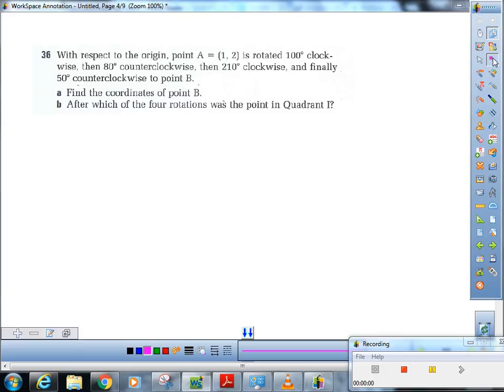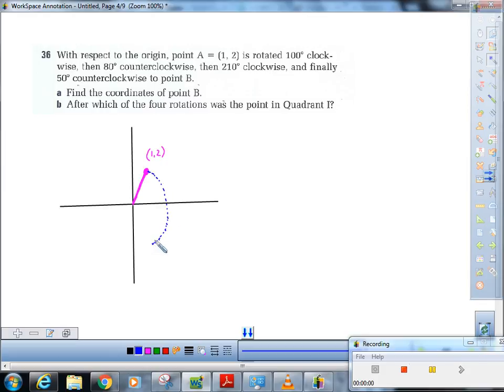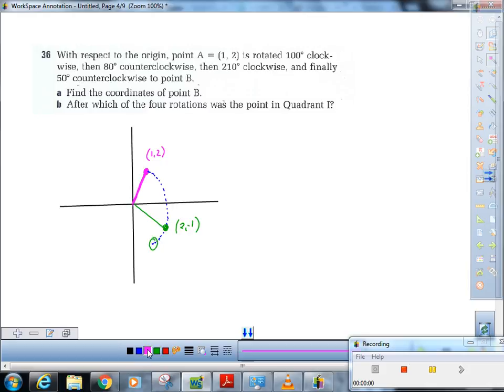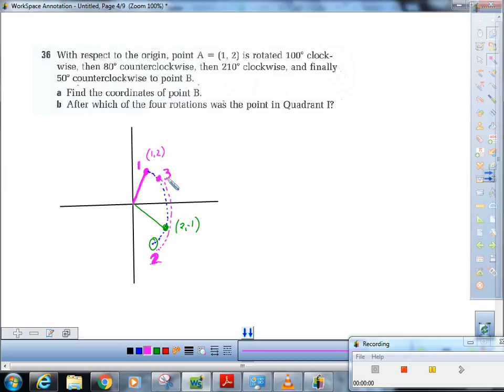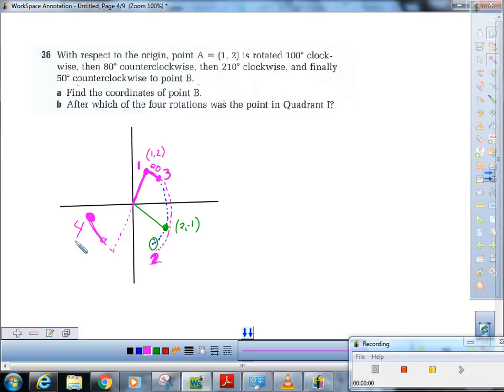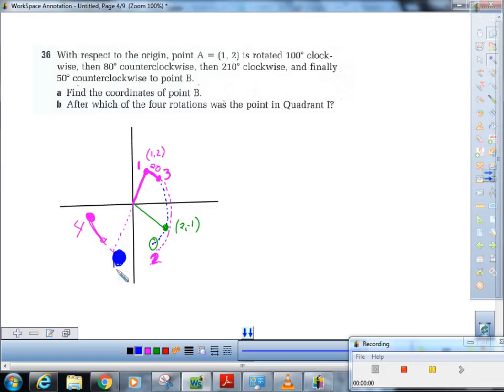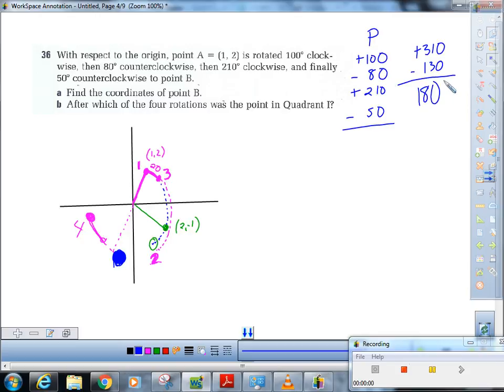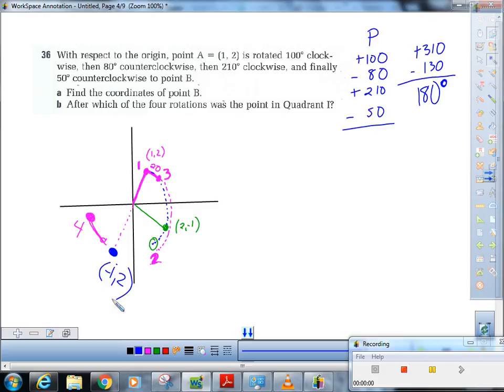dtc Geo Ch2Review 36